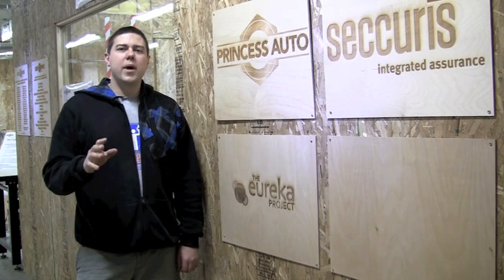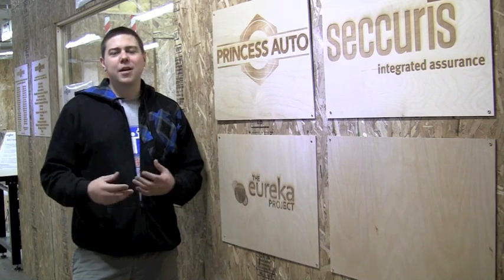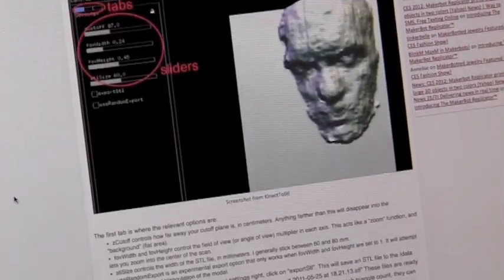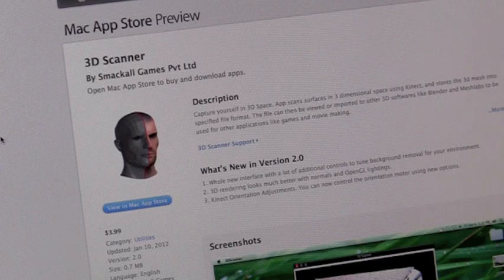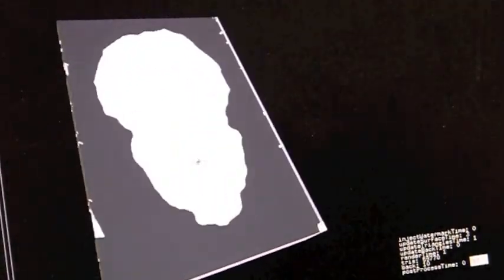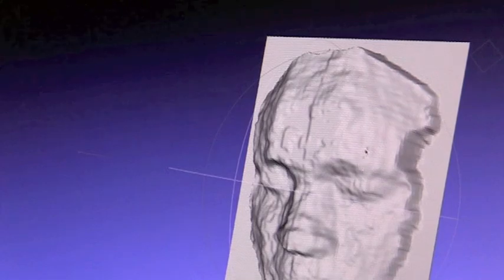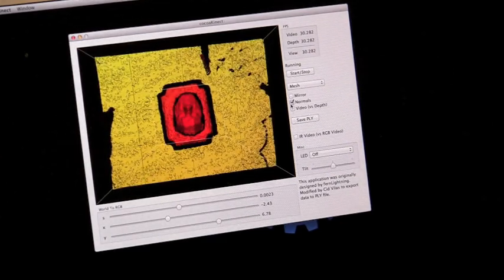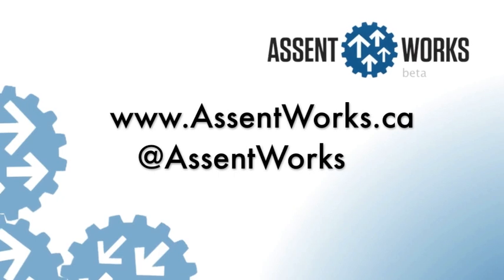AssentWorks - Basic 3D Scanning with Microsoft Kinect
In this video, Mike Legary shows how to use a Microsoft Kinect for 3D scanning for rough 3D printed prototype. He discusses several software packages available to make 3D models from this powerful little device including KinecttoSTL, OSXKinect, 3D Scanner and CocoKinect.